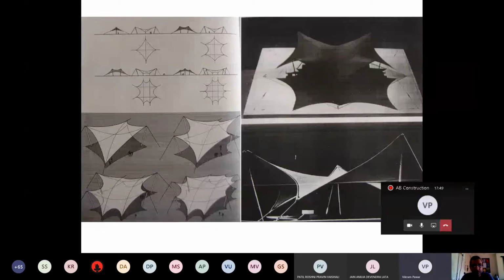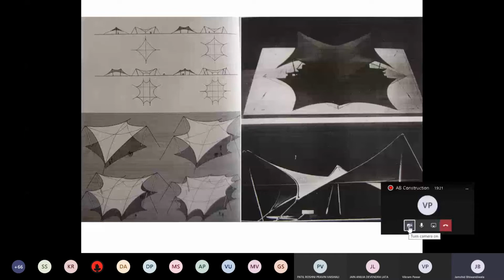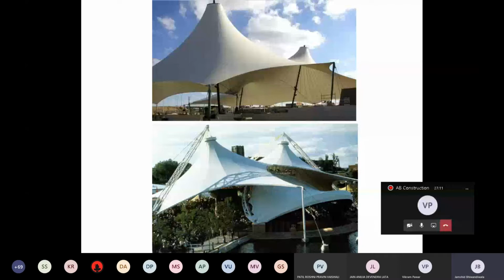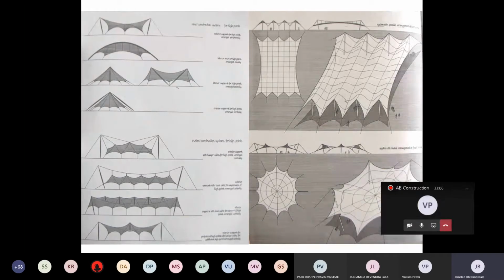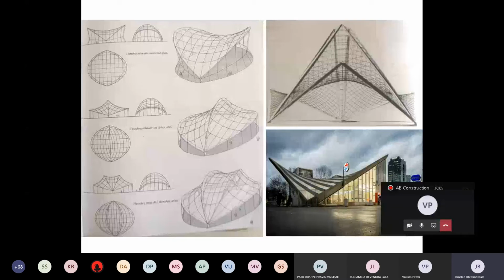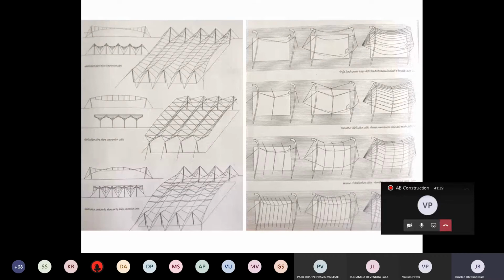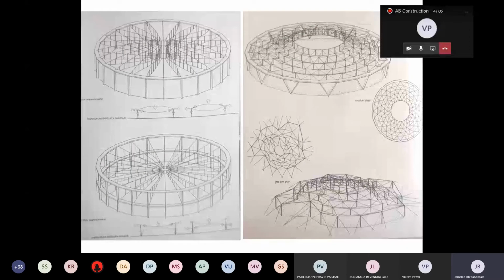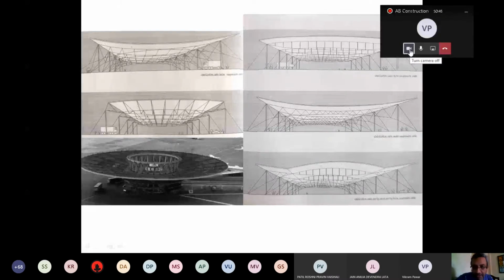AB Construction 4